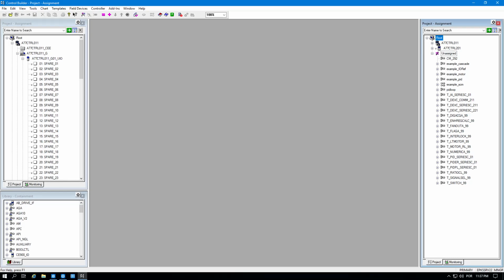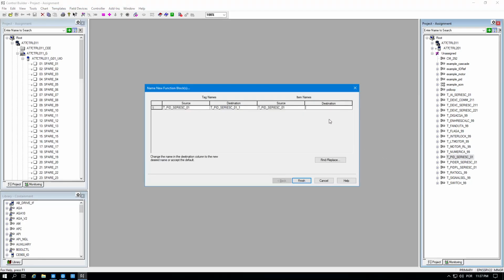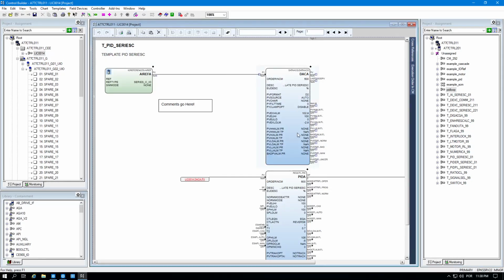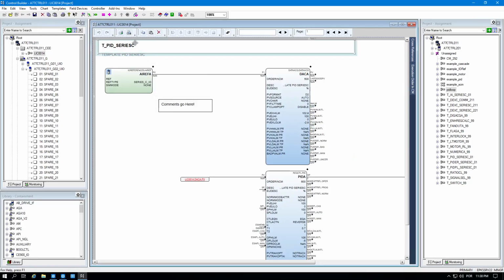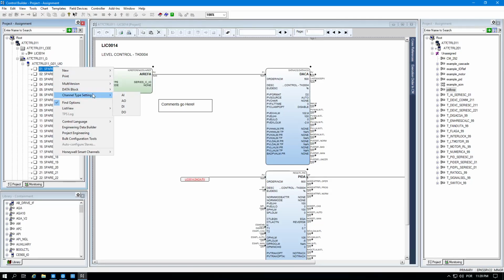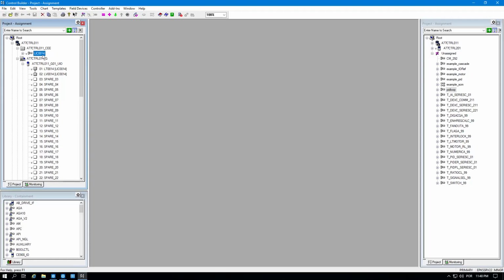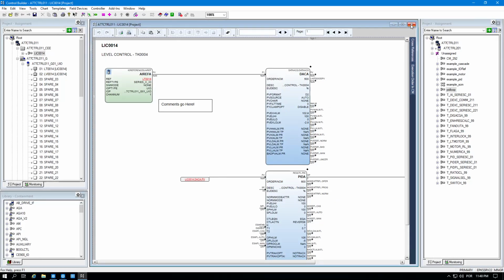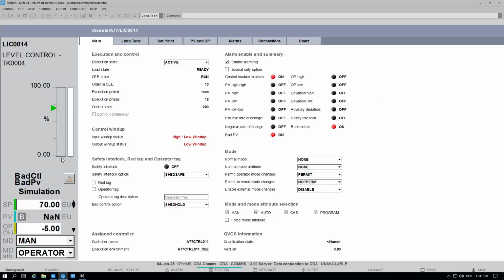Honeywell Experion PKS - Creating a PID Control.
Creating a PID control in Honeywell Experion PKS.

ExperionPKS, Honeywell, SCADA